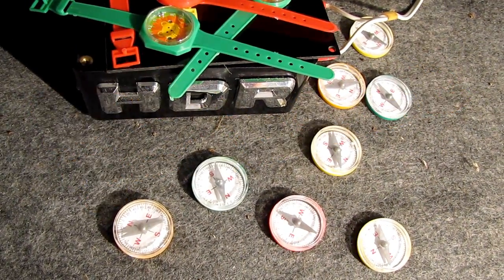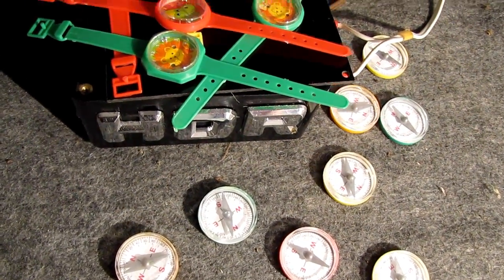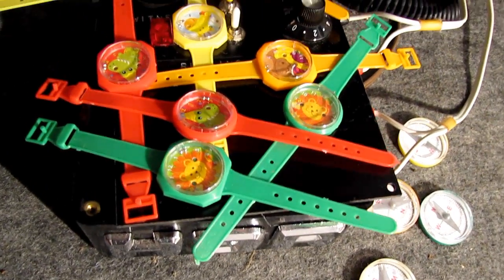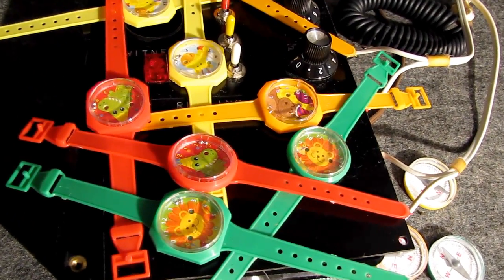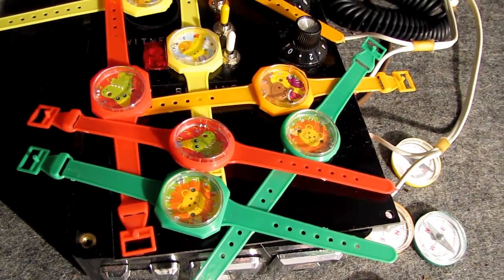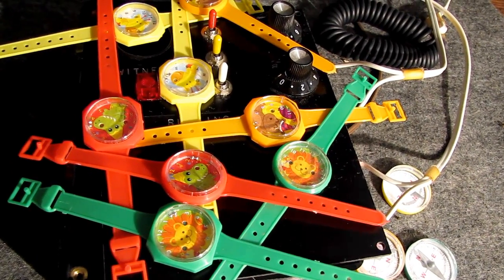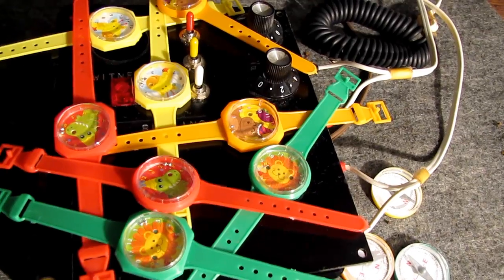HDR T-shirt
Here is an HDR T-shirt I am giving away. Time to get one.

Get ready for more mini movies coming soon. Have a wonderful summer - CarlosX.